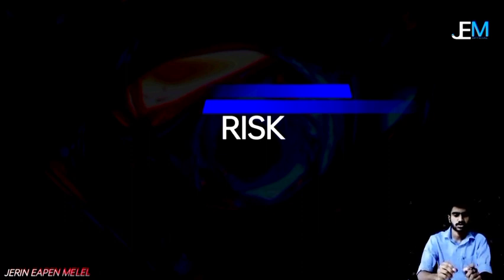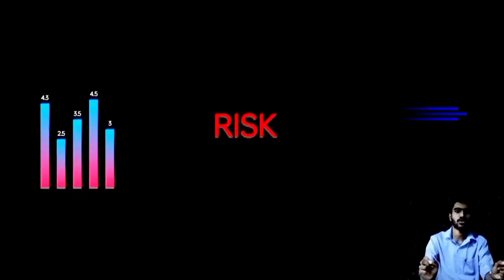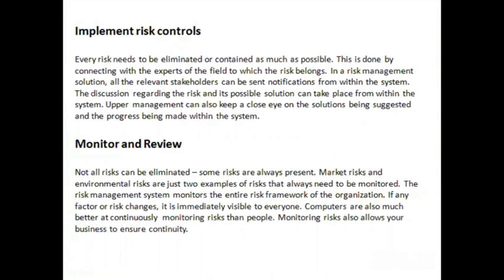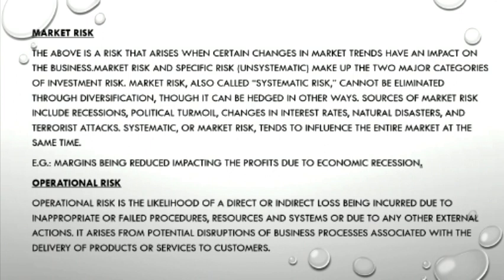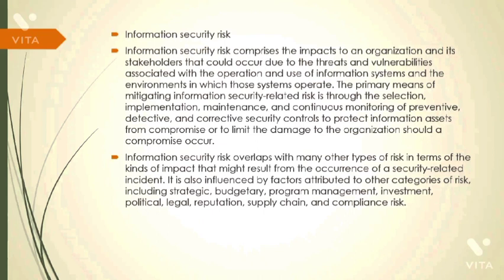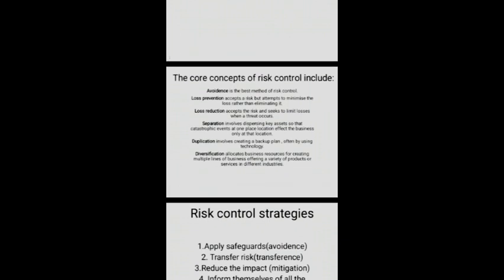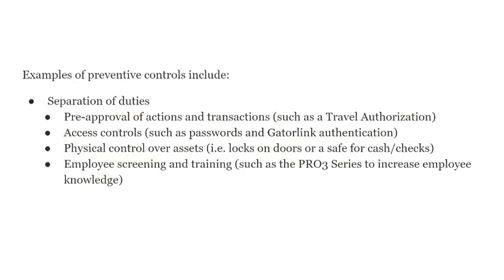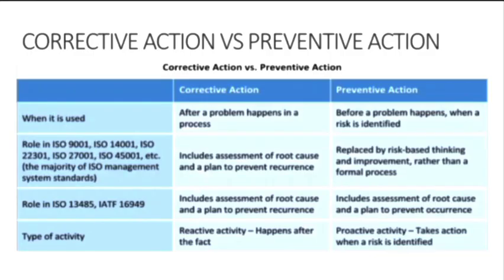What is Risk? Types of Risk, How Risk is Managed? Risk Treatment, Risk Control and it's Types.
Basic steps in RiskAnalysis
Different types of Risk,
Meaning of Risk Control,
Types of Risk Control.

(Seminar by Group IV - Regn.No 131-140,164 of Managing Business Processes by II Bcom A)